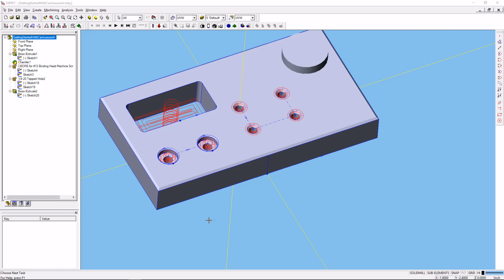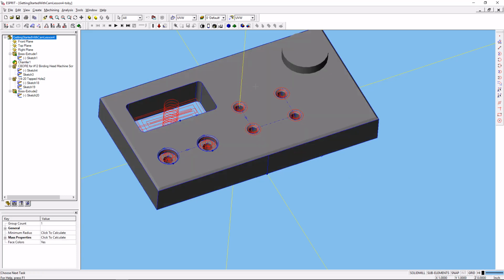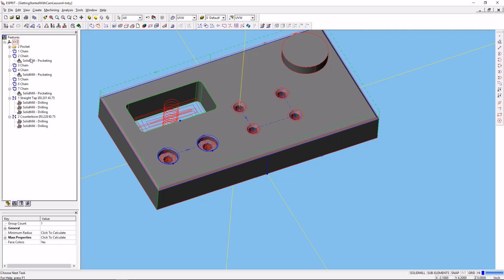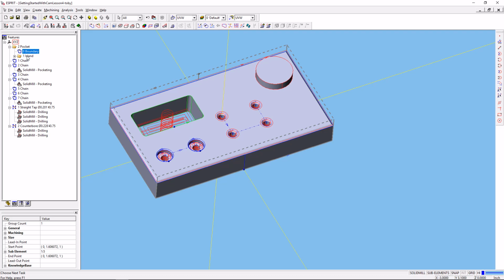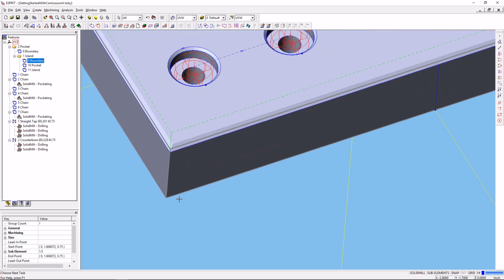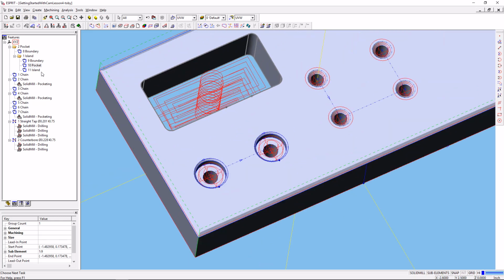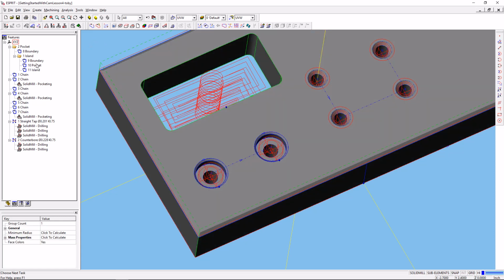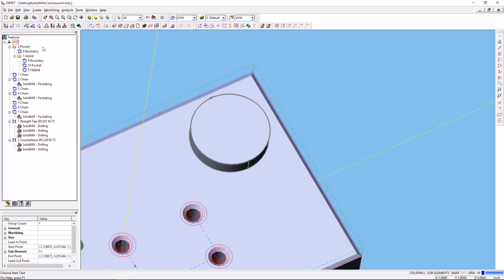Create Chain Features for a Face using the Pocket Button in Esprit.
Select the Solid Model

Use the “Pocket Button” on the “Create Features” Toolbar